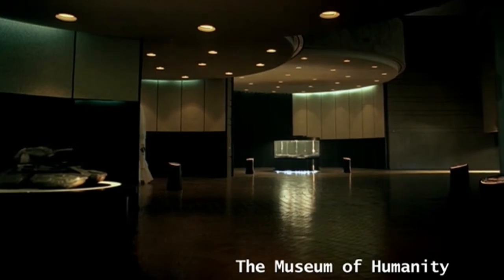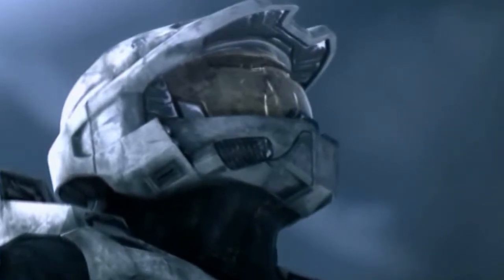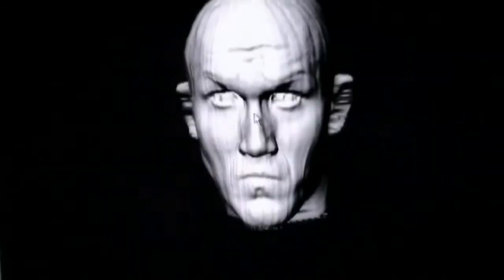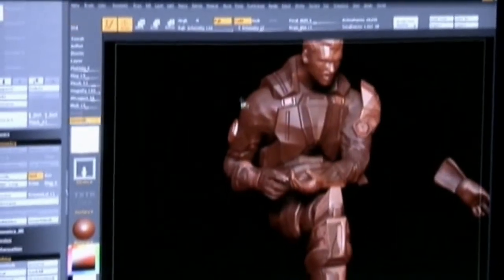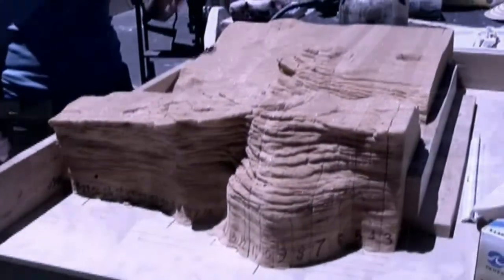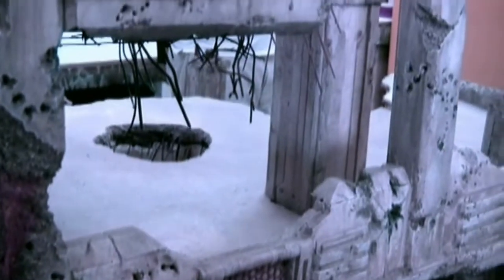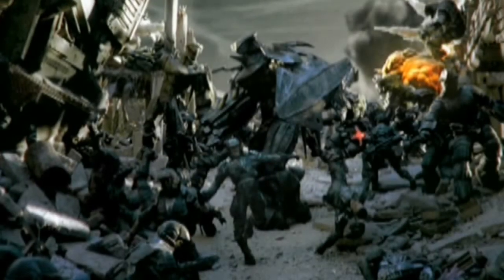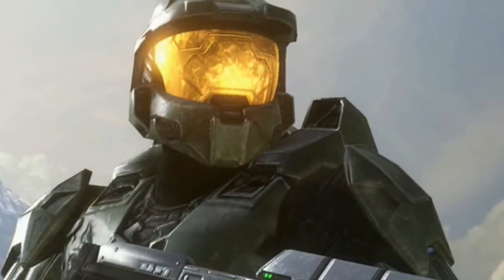Halo Waypoint - Making of 117 Monument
In 2607, a monument to the war against the Covenant—specifically honoring the Master Chief’s sacrifice—was built. This video documents the creation of that monument.